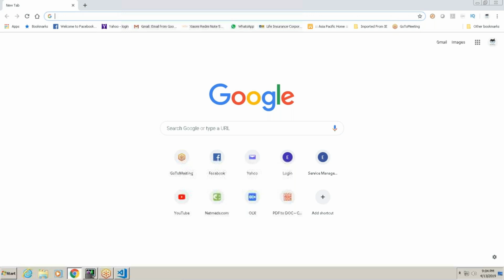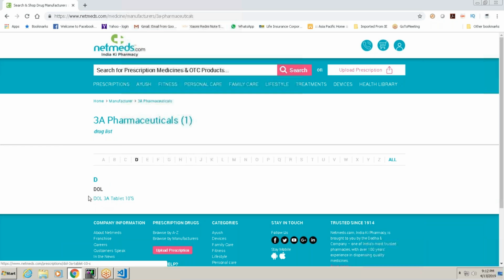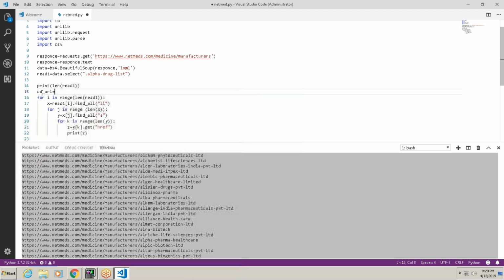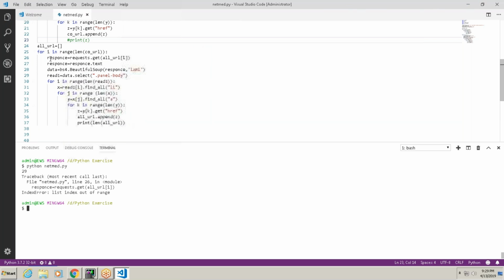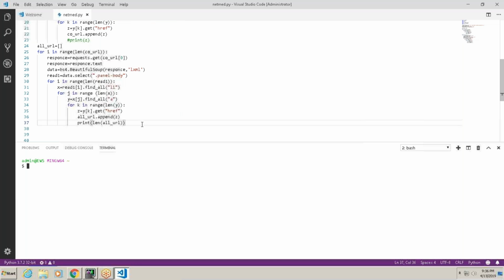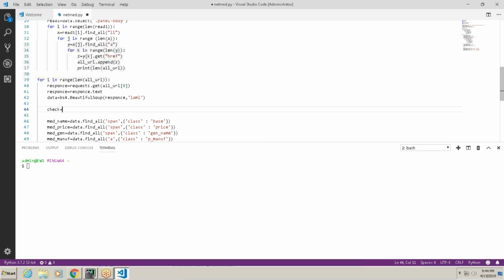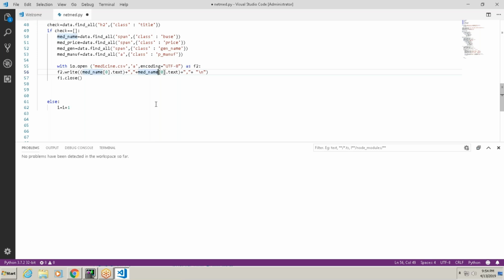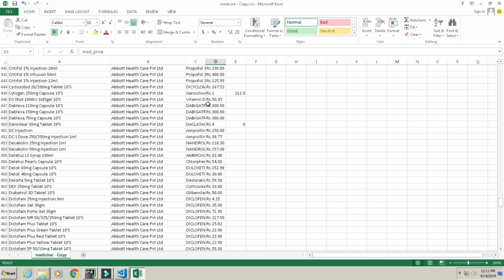NETMED.COM WEB SCRAPING USING PYTHON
INDIAS NO 1 ONLINE MEDICINE SHOP NETMED.COM. WE USED PYTHON WITH BEAUTIFULSOUP TO SCRAP THE MEDICINE NAME, COMPOSITION,MANUFACTURER AND ITS PRICE.

ITS SIMPLY SHOWS THE POWER AND SIMPLICITY  OF PYTHON LANGUAGE.